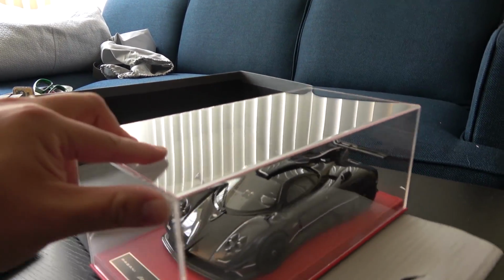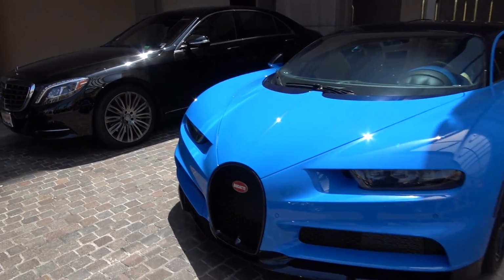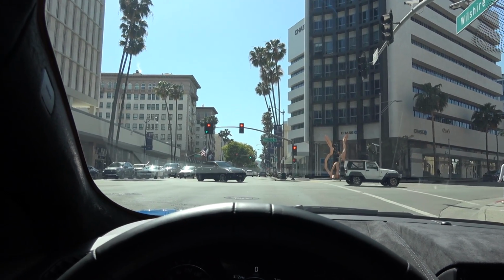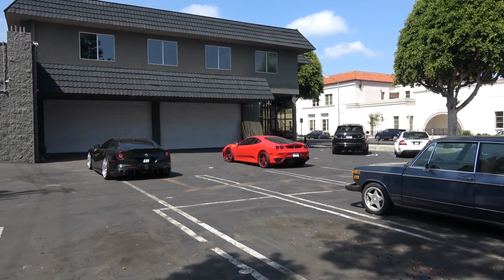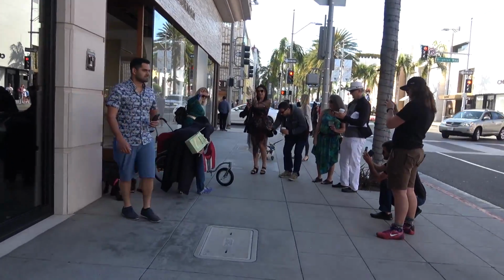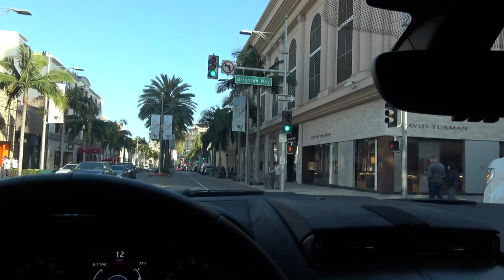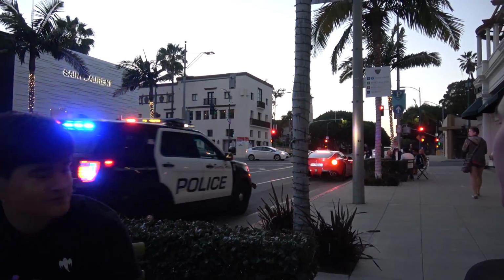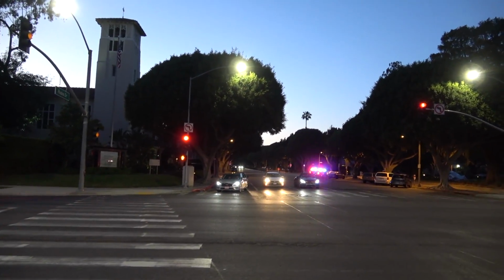Can Someone Explain Why the Cops Pulled the Ferrari Over?